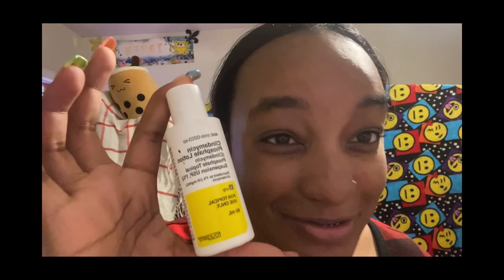Skincare Routine + GRTCWM (Get Ready To Chill With Me)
Hey Guys, I hope you enjoyed my video!